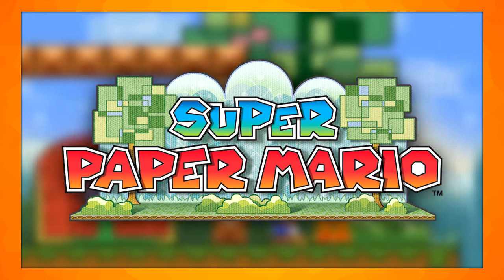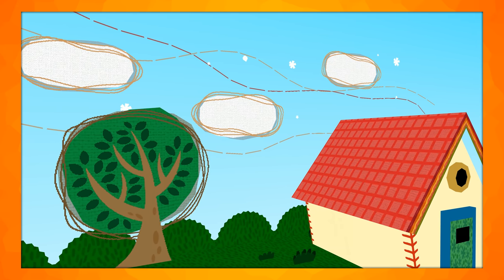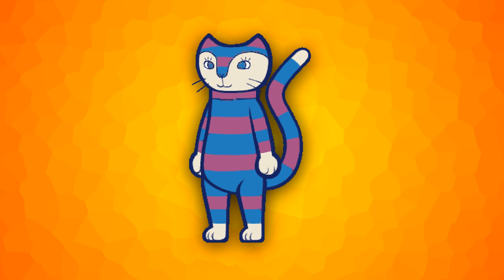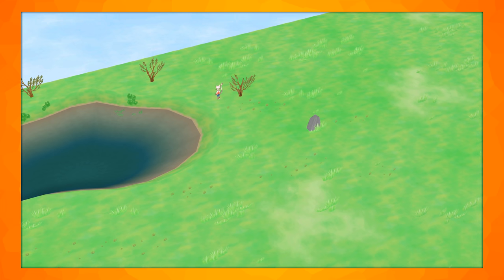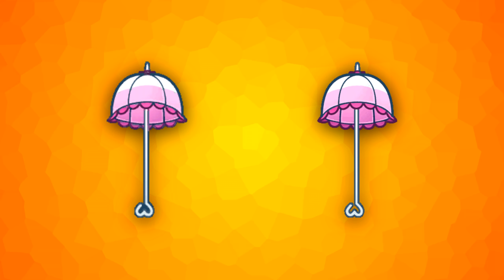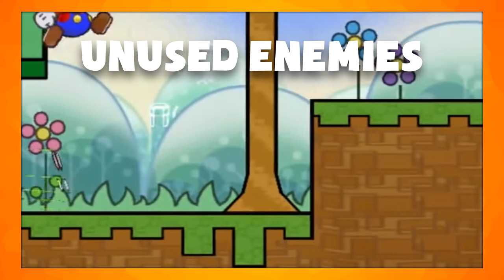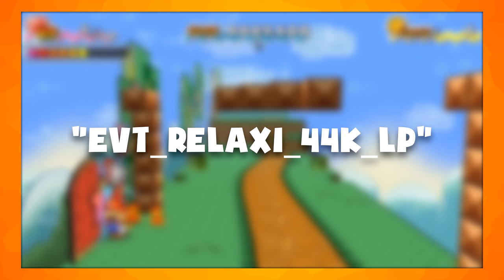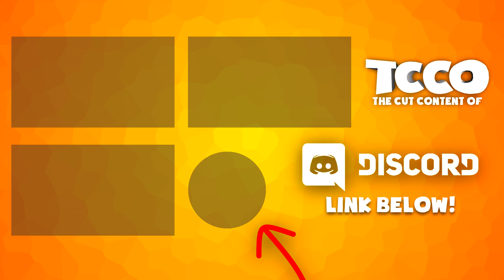Why was a CANCELLED GAME left in Super Paper Mario's Files? - The Cut Content Of - TCCO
Super Paper Mario has a lot of cut content, including unused content that was made AFTER the game's official North American and Japanese releases! This all points towards a scrapped Paper Mario game. Most of this odd cut content was left in the Korean version's files, which was released a few years after Super Paper Mario first made it to the Nintendo Wii. There's a group of cat people and a bunch of unused levels. We can speculate that these were intended for a scrapped game by Intelligent Systems, the developers of the Paper Mario series.
This game completely changes the style of gameplay seen in the previous two games, 'Paper Mario' and 'Paper Mario: The Thousand-Year Door', but many fans still enjoy this game despite the fact that it usually doesn't please fans of the role playing game style from the Nintendo 64 game and GameCube game. Anyway, here's a video featuring most of the cut content from Super Paper Mario, which first released on the Nintendo Wii back in 2007.

OUR OFFICIAL DISCORD SERVER!

Songs:
Super Paper Mario - Title Theme
Super Paper Mario - Mario Bros. House
Super Paper Mario - Flopside
Super Paper Mario - Forget Me Not
Super Paper Mario - Lineland Road